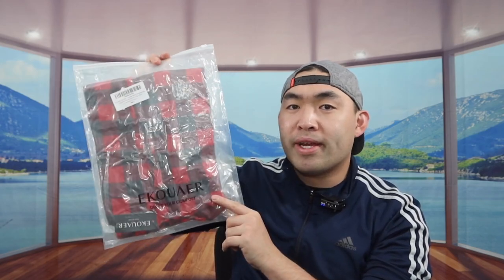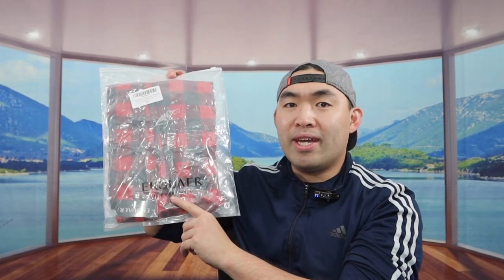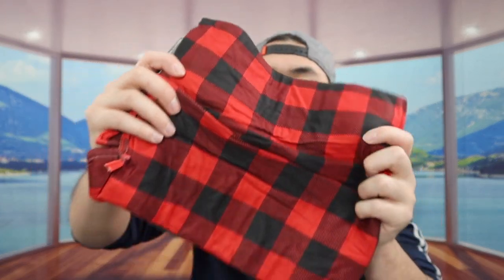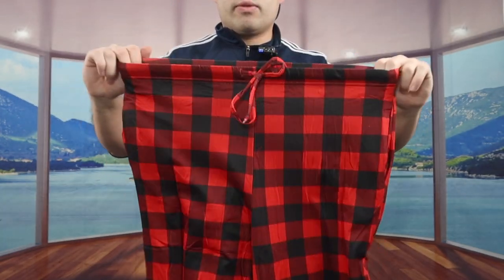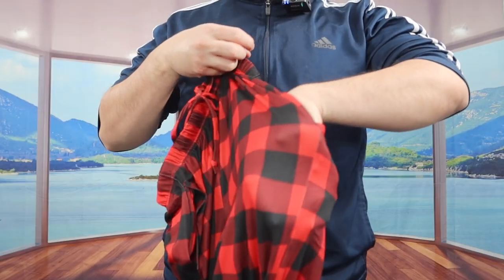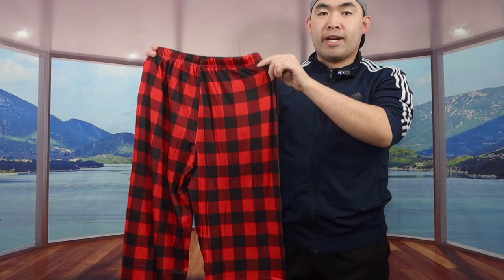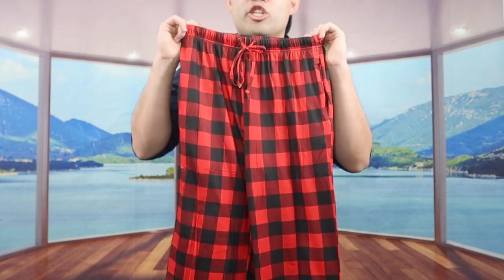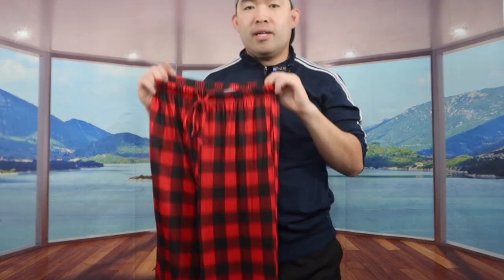Should You Buy? Ekouaer Women Pajama Pants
Are you looking for the best women pajamas to use at home or traveling? Check out this video as I go over whether or not this product is worth it!

If you want:
Ekouaer Women Pajama Pants